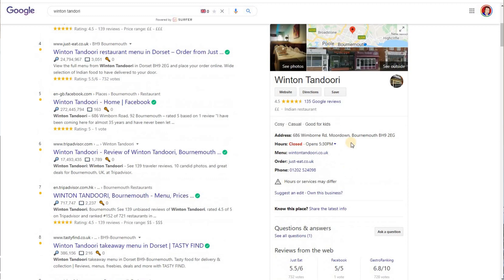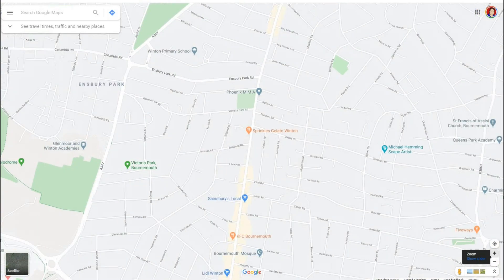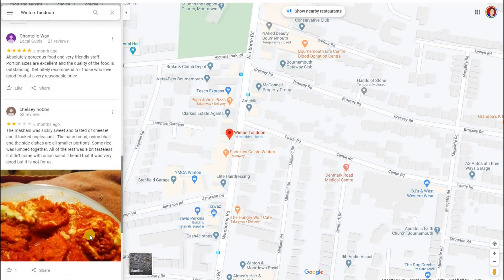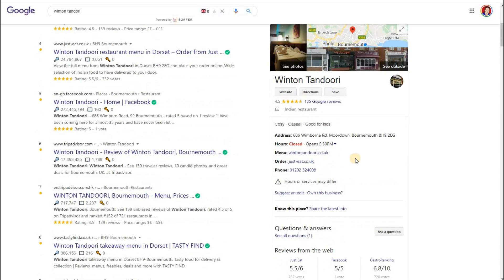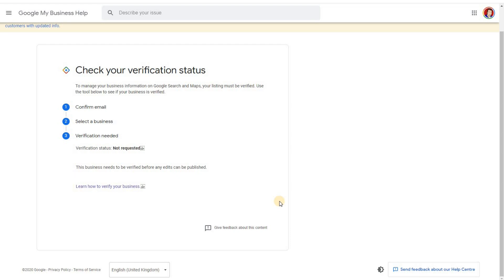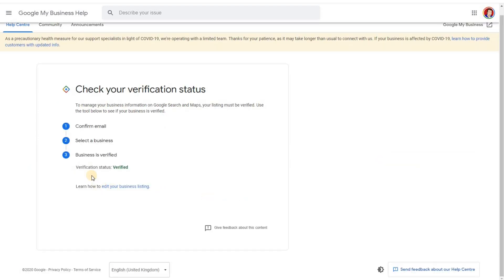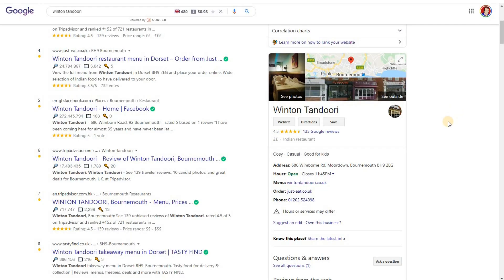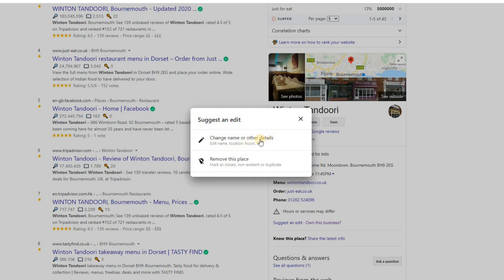Adding Your Business To Google Maps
You've asked us "how to add my business to google maps" for free, so here is the video to help you get up and running with Google My Business. Adding your business location to Google Maps is pretty straight forward. Need an easy way to update all your social media accounts in one click? Then don't miss my amazing free tool.

Though there are a few minor traps to be aware of. So this video will point out the 3 ways you can get your business up and running on Google Maps while informing you of the pitfalls many come across along the way.

Stay with the video as later in, we answer some questions you have recently posted on the subject.

By the be of this video you should be up and running and ready to enjoy the video called Google My Business For Dummies

Most of my videos will assume you know how to add your business to google search and google maps. But this one goes right to the beginning